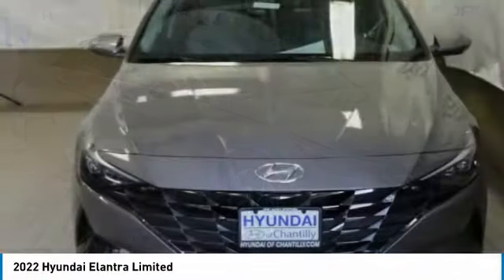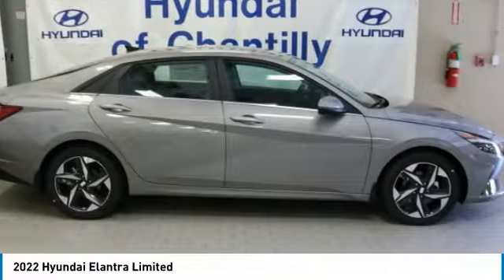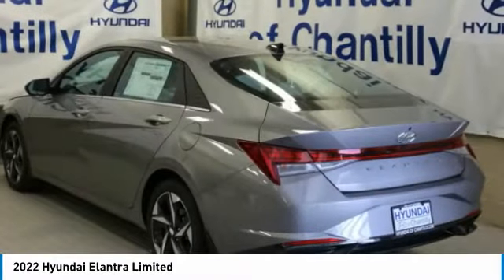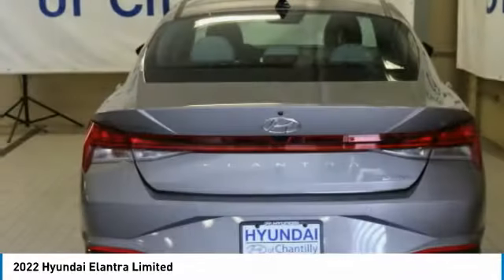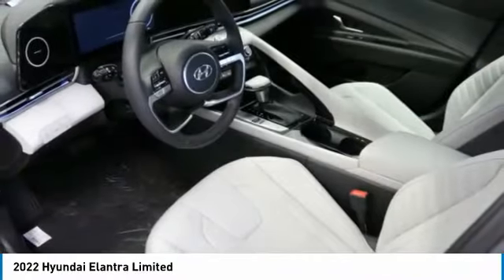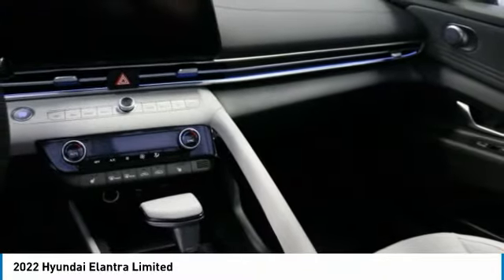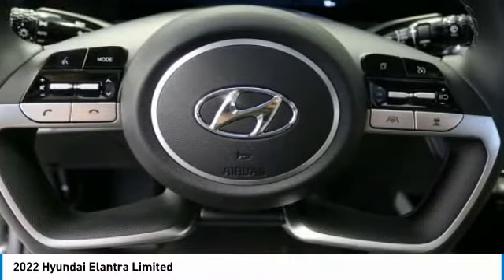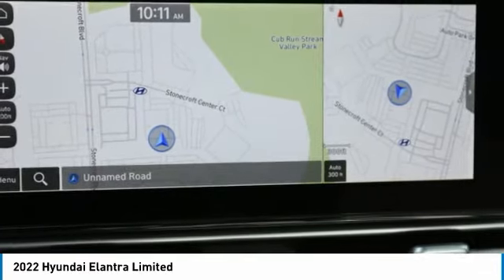2022 Hyundai Elantra NU330966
2022 HYUNDAI ELANTRA Chantilly, VA
Stock# NU330966

2022 HYUNDAI ELANTRA LIMITED * $395 IN TOTAL OPTIONS * ORIGINAL MSRP $25,950

  * FLUID METAL EXTERIOR
  * MELANGE WITH GRAY INTERIOR
  * CARPETED FLOOR MATS ($195)
  * CARGO NET ($55)
  * FIRST AID KIT ($30)
  * MUD GUARDS ($115)
  * FORWARD COLLISION-AVOIDANCE ASSIST W/ PEDESTRIAN DETECTION, CYCLIST & JUNCTION-TURNING DETECTION
  * PARKING DISTANCE WARNING - REVERSE
  * PARKING COLLISION-AVOIDANCE ASSIST - REVERSE
  * POWER SUNROOF
  * 10.25-INCH NAVIGATION SYSTEM WITH HIGH RESOLUTION TOUCHSCREEN
  * 10.25-INCH FULLY DIGITAL TFT LCD INSTRUMENT CLUSTER
  * WIRELESS CHARGING PAD (QI FORMAT)
  * HYUNDAI DIGITAL KEY
  * PROXIMITY KEY W/ PUSH BUTTON STAR
  * APPLE CARPLAY & ANDROID AUTO INTEGRATION
  * BOSE PREMIUM AUDIO W/8 SPEAKERS
  * SIRIUSXM RADIO W/90 DAY PLATINUM TRIAL SUBSCRIPTION
  * HYUNDAI BLUE LINK CONNECTED CAR SYSTEM
  * HYUNDAI BLUE LINK CONNECTED CARE, REMOTE & GUIDANCE PACKAGE COMPLIMENTARY 3-YEAR TRIAL (ENROLLMENT REQUIRED)

The MSRP is a Manufacturer SUGGESTED Retail Price. Dealer is not bound to sell any vehicle at MSRP and may adjust the Selling Price due to market conditions, and the Selling Price may be higher or lower than MSRP. Any price that is above the MSRP will be properly priced and displayed to include any Additional Dealer Markup on the Window Sticker of the Car.